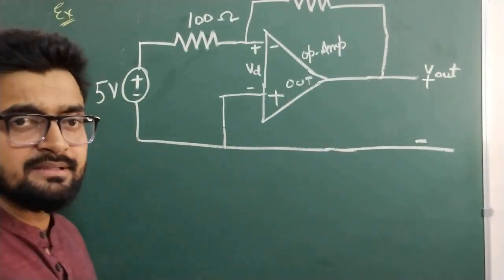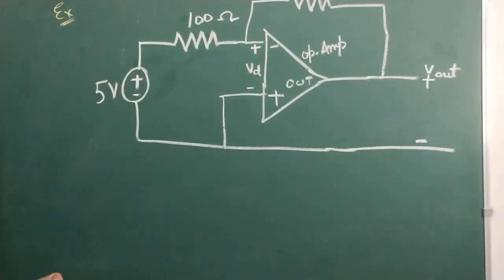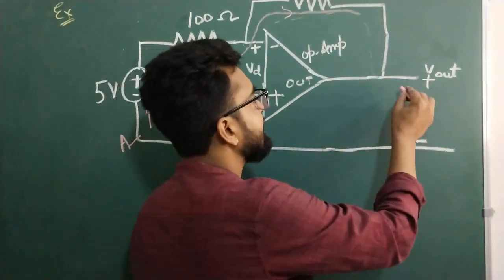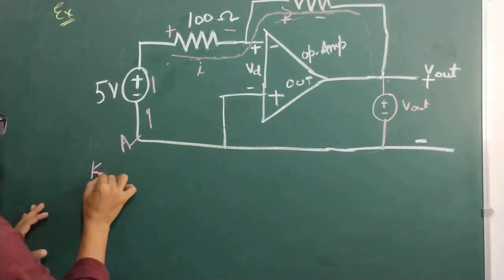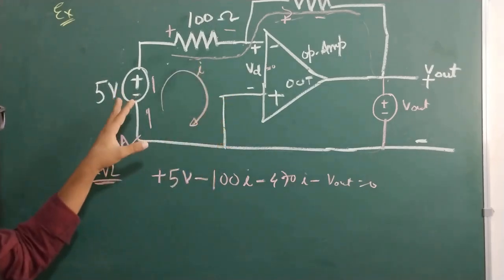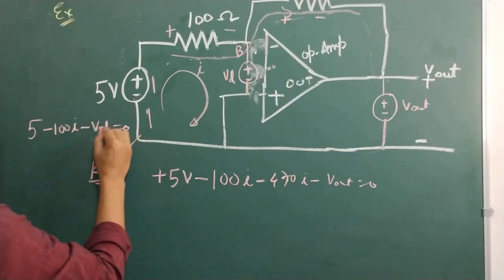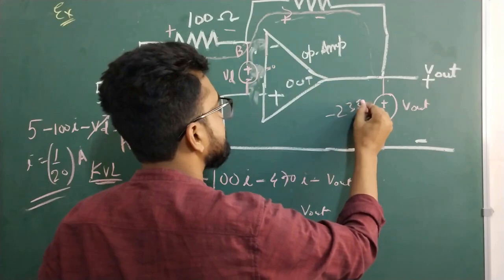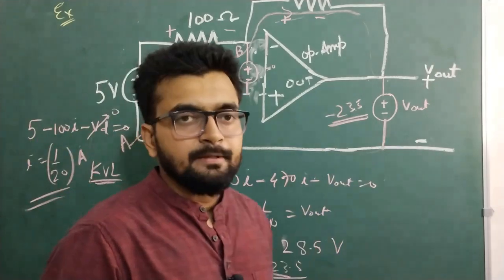KVL Examples- -Lecture 4 | Op amp | GATE | VLSI Interview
This video demonstrates one of the applications of KVL with the help of operational amplifier. It underlines the key condition required for conduction of current .Moreover, this video gives an idea of voltage amplifier.